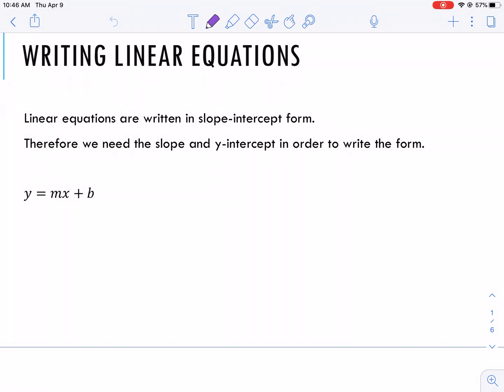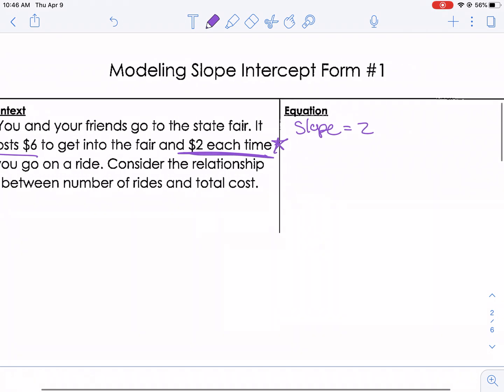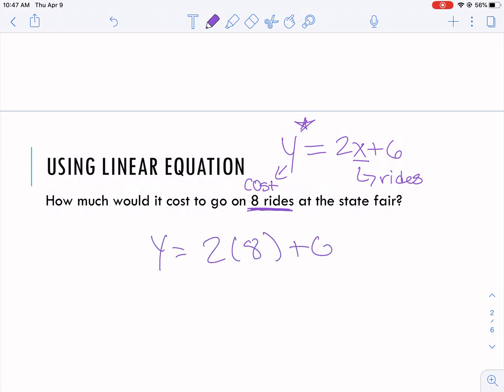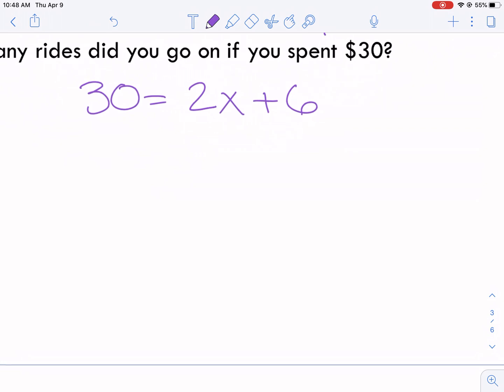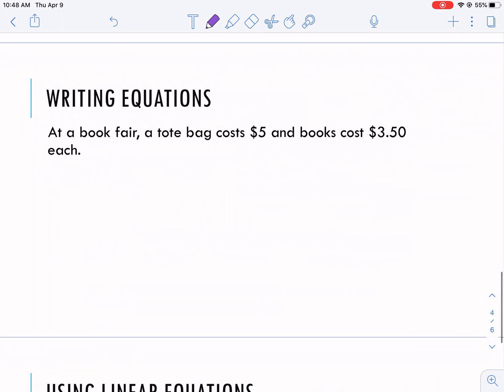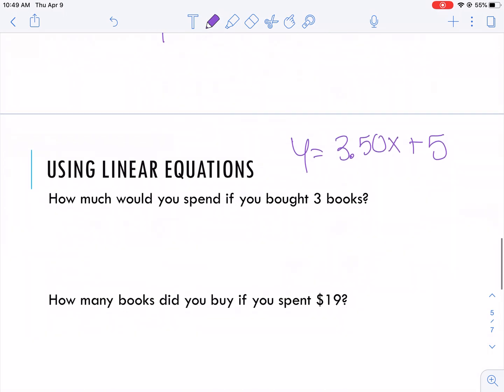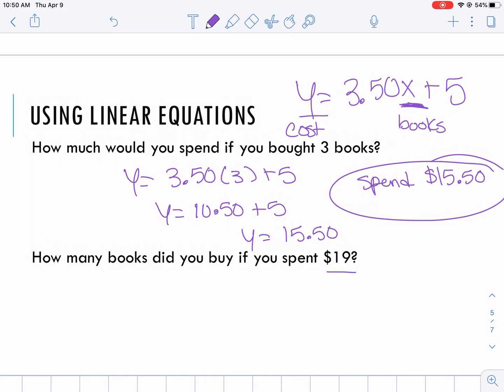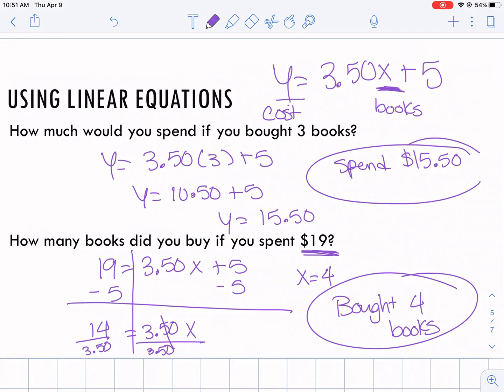Using Linear Equations Video Lesson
This lesson reviews how to write linear equations in slope-intercept form and how to use the equation to solve word problems.